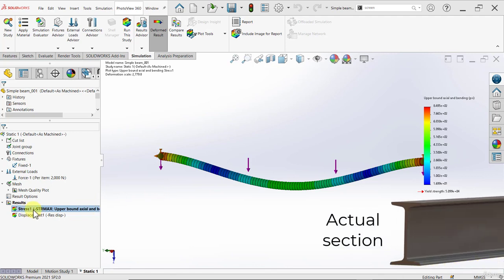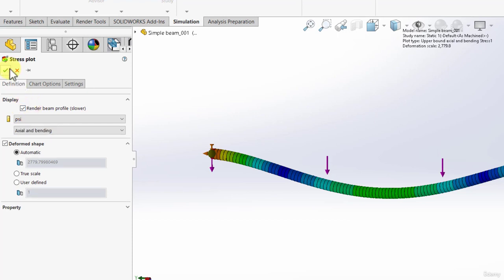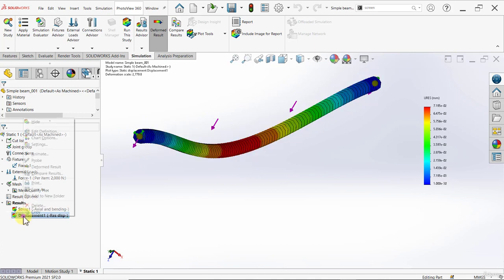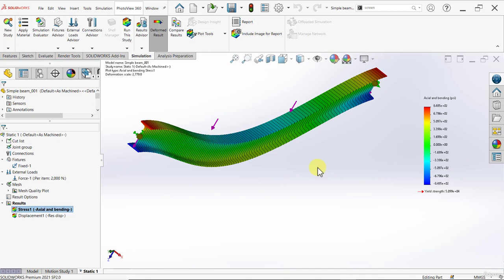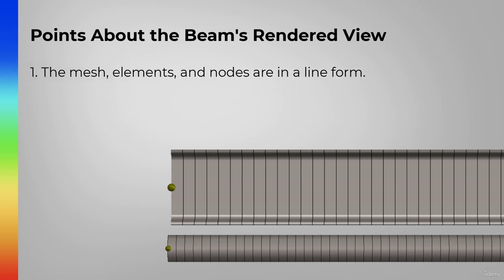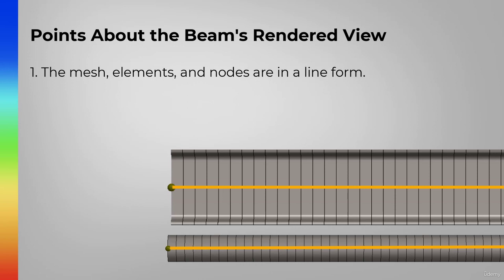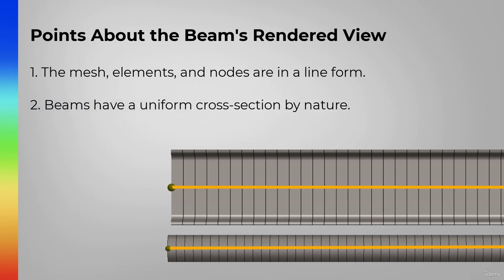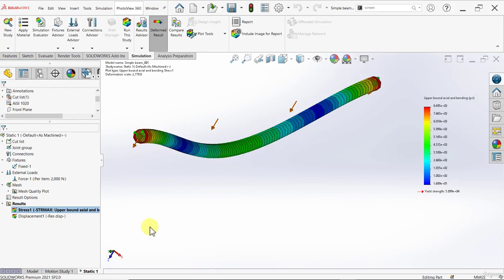5 Case 1 profile render